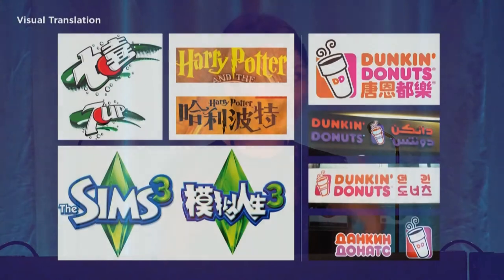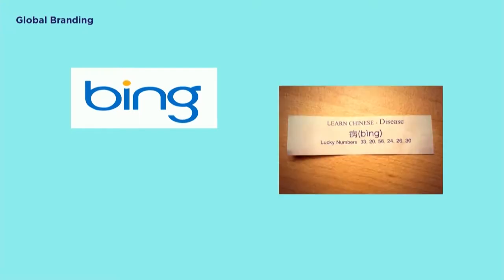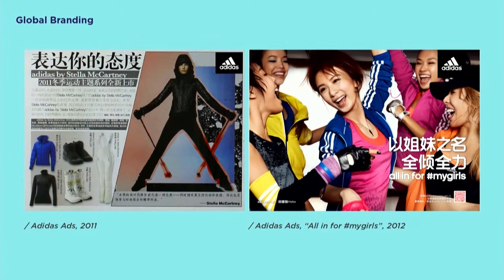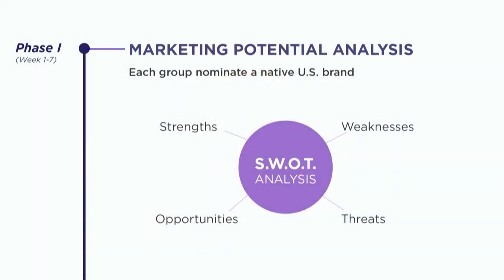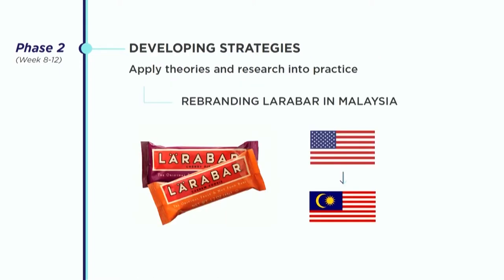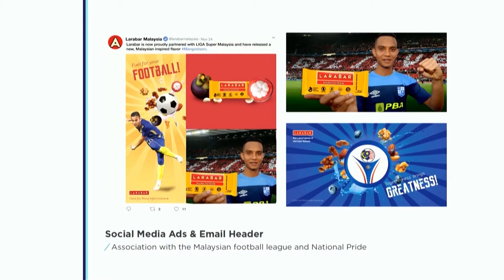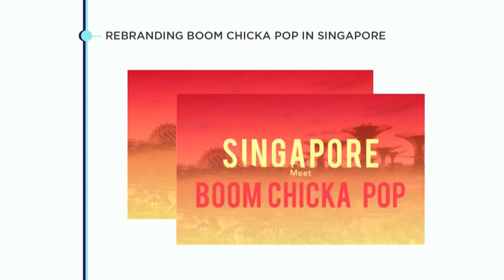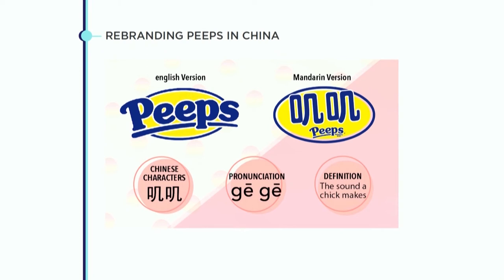West Meets East: Cross-cultural Branding — Yvonne Cao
When an American brand attempts to expand its market overseas, it needs to translate the brand into the local visual language in order for it to be understood by the new market. Global Branding project is an interdisciplinary design assignment that examines sources, media delivery systems and impact of globally conveyed information in different cultural contexts. In this project, we teamed Graphic Design students with Strategic Communication graduate students to develop a multimedia design campaign for an American brand that wants to enter the Asian market. This collaboration put emphasis on how global brands are communicated and positioned to target Asian audiences—through marketing communications, including advertising, public relations, and sales promotions, which was a relatively foreign concept for most of our traditional design students. This talk explains how the assignment engages students in cultural research and analysis, and how they worked on overall marketing strategy and visual brand translation, and websites, social media promotional pieces and more for the business plans.

Teaching students to approach problems by using collaborative and interpersonal skills provides them with durable assets to better understand international audiences, colleagues, and perspectives. The proliferation and integration of first-hand cross-cultural experiences into design curricula can result in innovation and knowledge sharing, indicating synergistic properties in which the whole is greater than the sum of the parts.